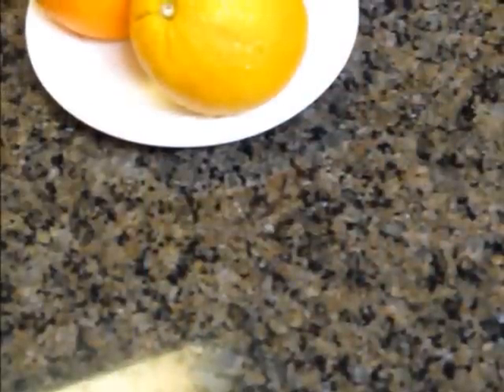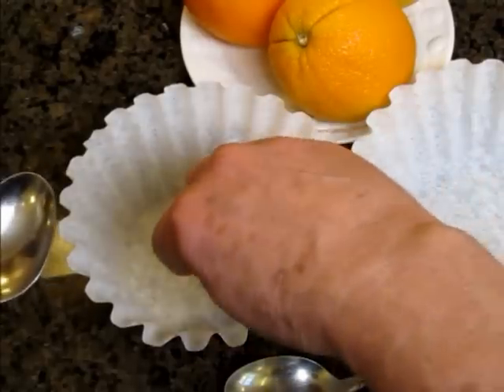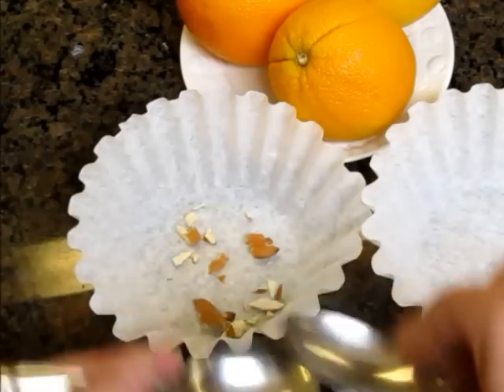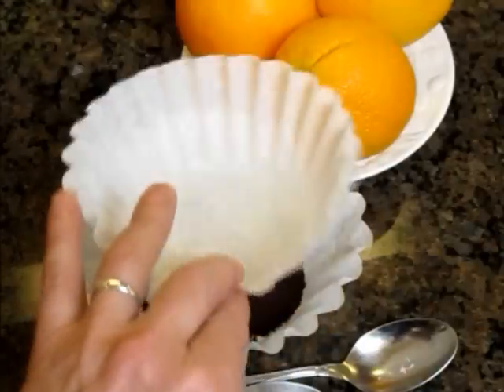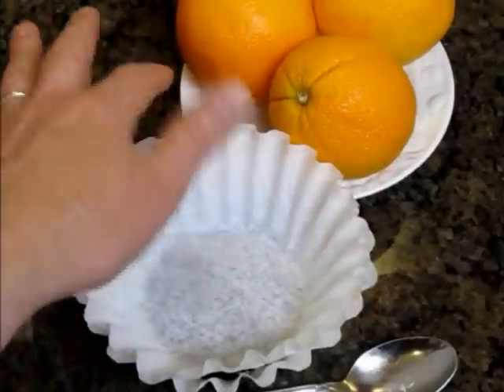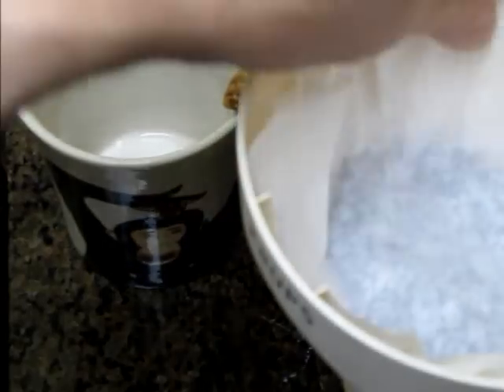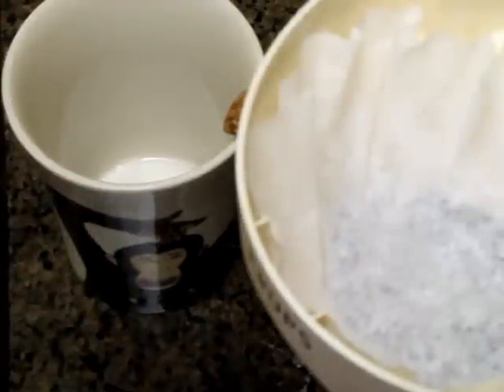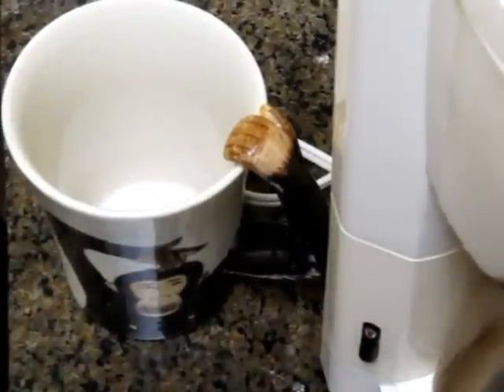Smoothing a Bitter Cup of Coffee is very simple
Does your coffee turn out strong or ruff tasting?. Making a smooth cup of coffee is very simple. Richard Thomas demonstrates how to remove the bitterness to your favorite morning pick-me-up beverage.